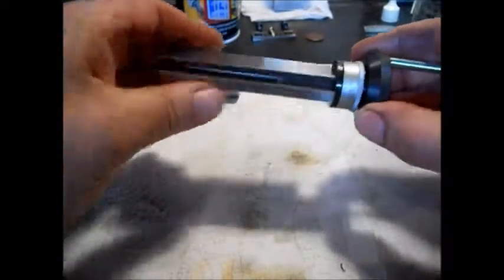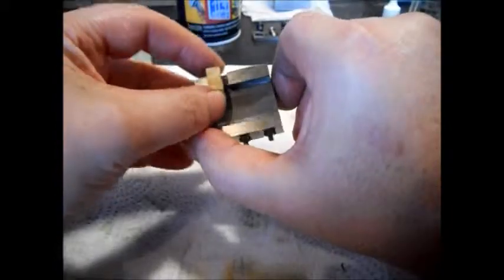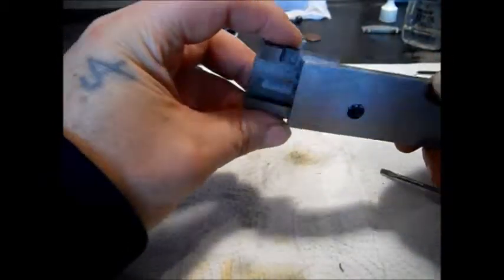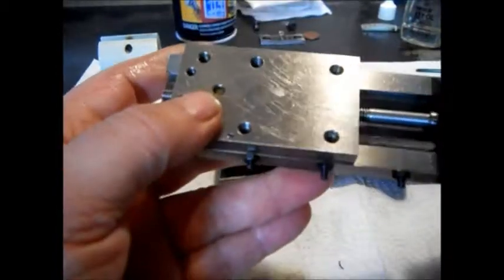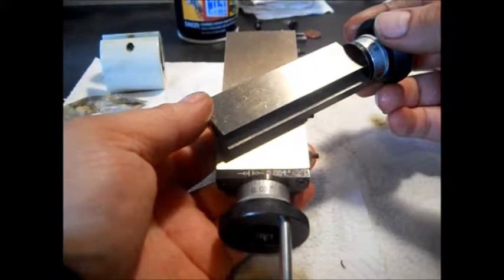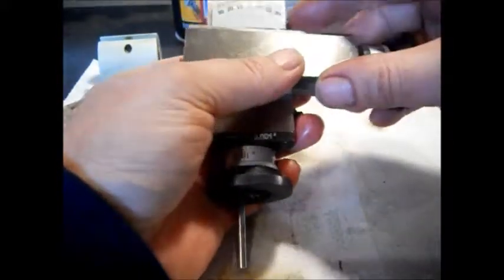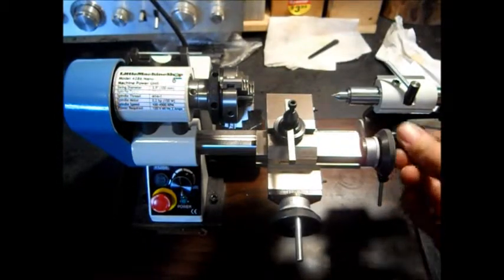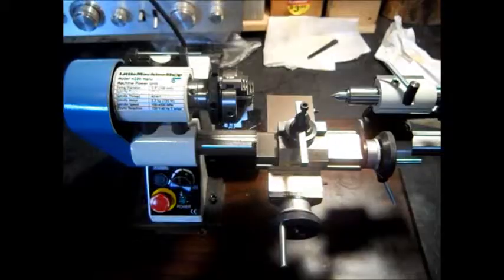Nano Lathe Cross Slide Top Slide (Disassemble clean and oil ) Part 2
Part 2  Where the little red handled screw driver is pointing is where I found Burs in the metal I smoothed out